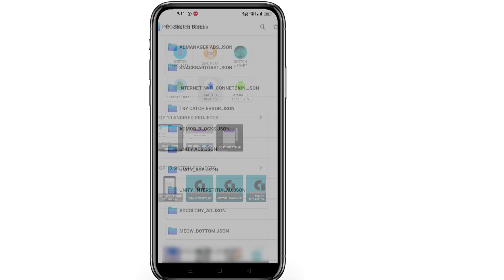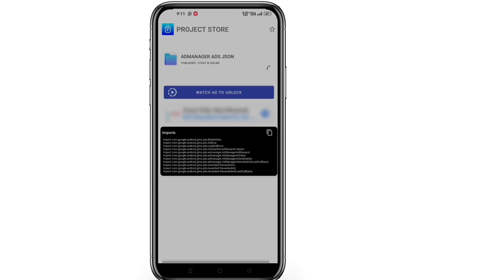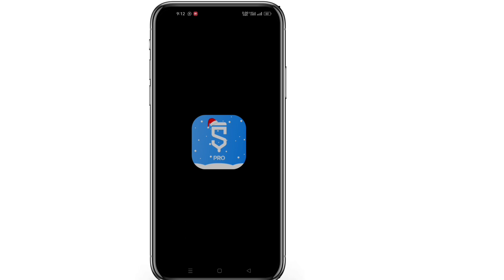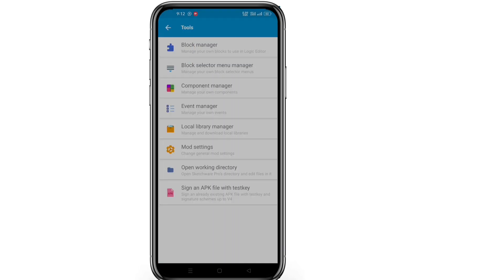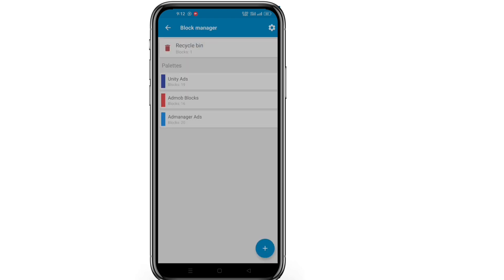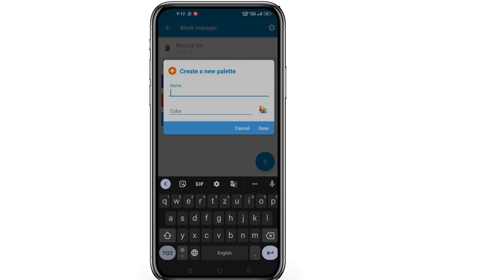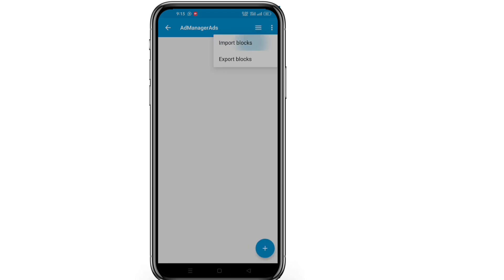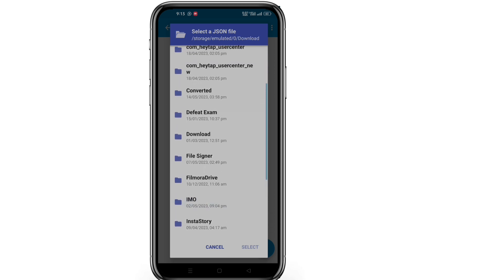How to Download and import Custom Blocks in Sketchware pro | ReckLet Developer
Download custom blocks for Sketchware pro

Import custom blocks json file in Sketchware pro